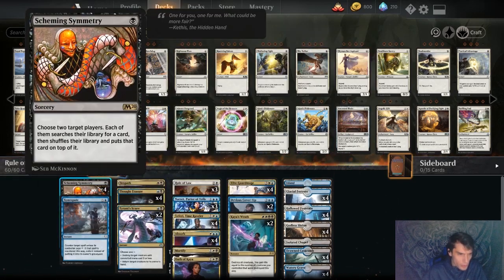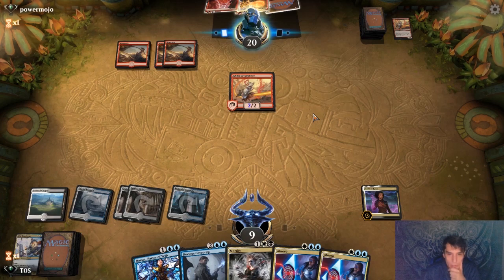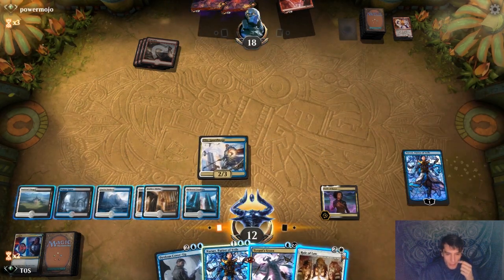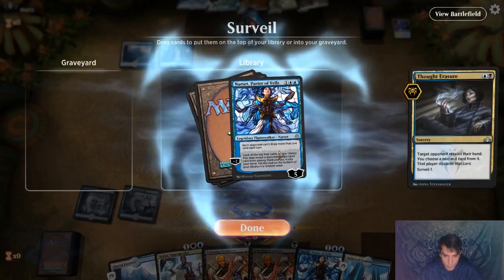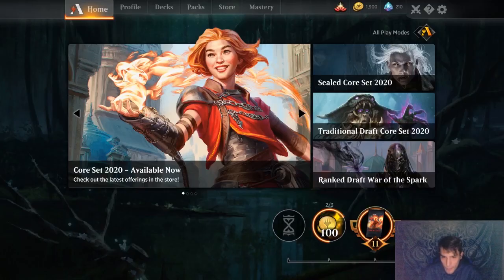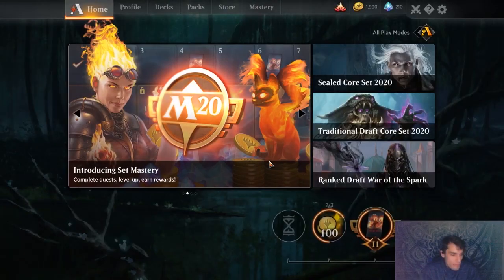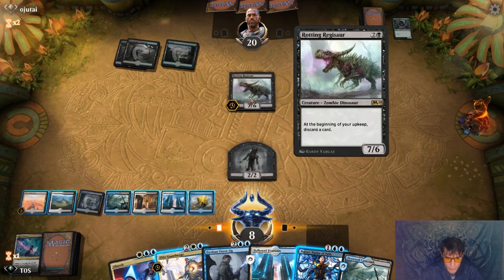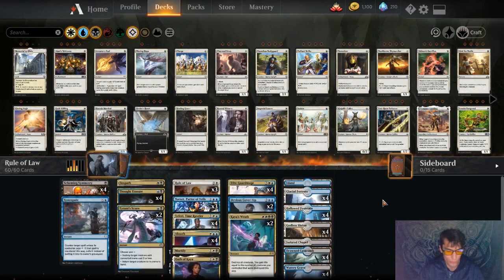MTG Arena Esper Control Rule of Law M20 Deck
This may be the most satisfying way to ruin a game of MTG Arena by using Rule of law Esper Control. Just stack Planeswalkers and limit your opponent to 1 card per turn? OUCH, Teferi and Narset will help stop your opponent until Rule of Law hits the field at which point you can slow grind into Liliana. This is one of my favourite decks so far, even though poorly played!
2 Devious Cover-Up (GRN) 35
4 Hallowed Fountain (RNA) 251
4 Godless Shrine (RNA) 248
4 Glacial Fortress (XLN) 255
4 Drowned Catacomb (XLN) 253
3 Rule of Law (M20) 35
4 Watery Grave (GRN) 259
1 Syncopate (DAR) 67
4 Absorb (RNA) 151
4 Scheming Symmetry (M20) 113
4 Teferi, Time Raveler (WAR) 221
1 Isolated Chapel (DAR) 241
1 Field of the Dead (M20) 247
1 Blast Zone (WAR) 244
1 Island (WAR) 255
4 Elite Guardmage (WAR) 195
1 Oath of Kaya (WAR) 209
3 Narset, Parter of Veils (WAR) 61
1 Despark (WAR) 190
1 Mortify (RNA) 192
2 Tyrant's Scorn (WAR) 225
4 Thought Erasure (GRN) 206
2 Kaya's Wrath (RNA) 187